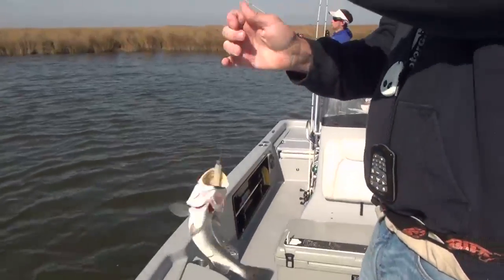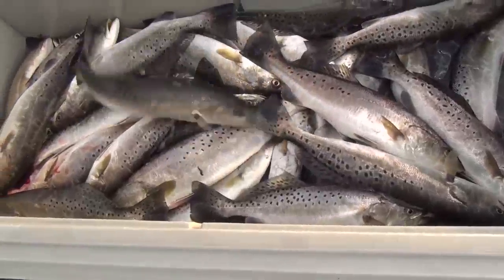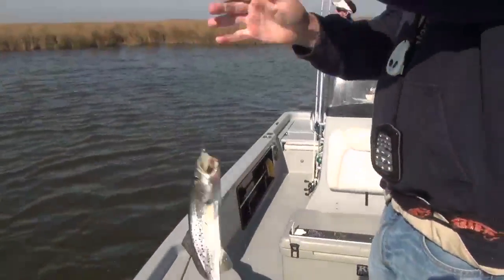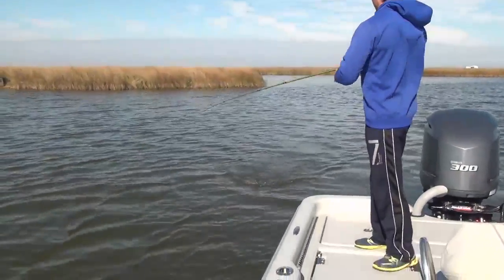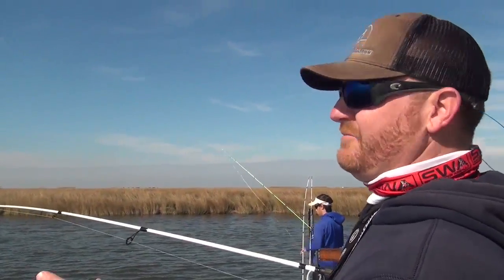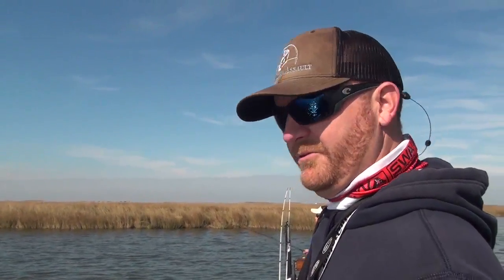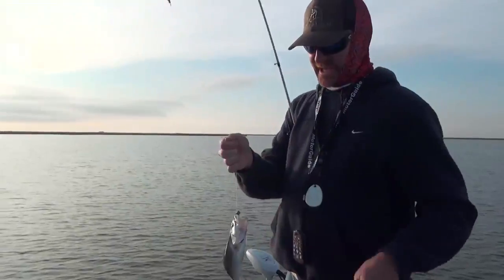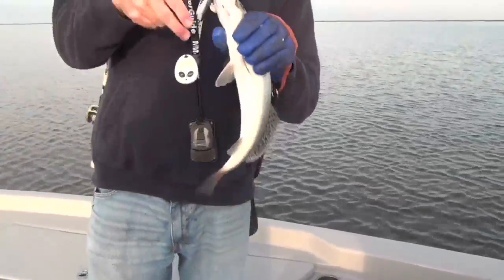Dularge speckled trout come alive in the afternoon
When Capt. Travis Miller fishes for fun this time of year, he makes sure to sleep in first. Here's why.